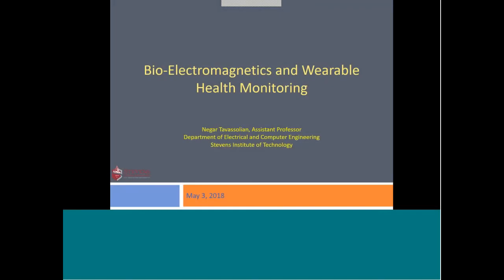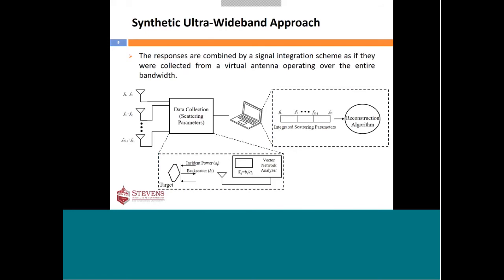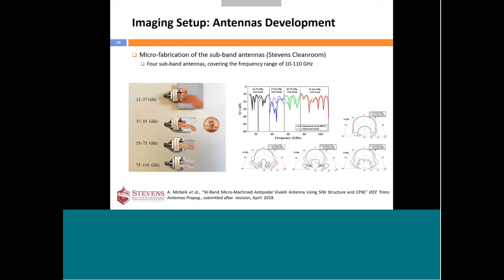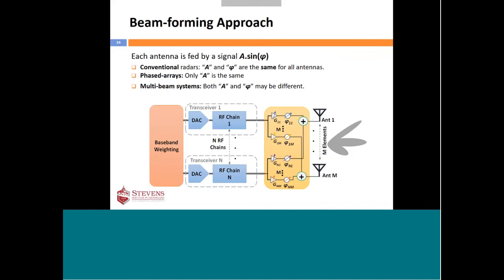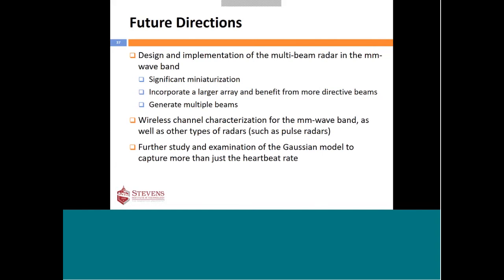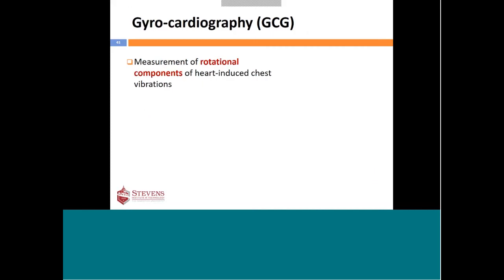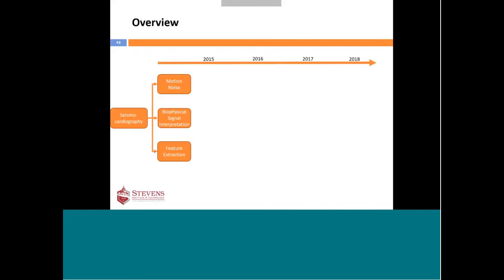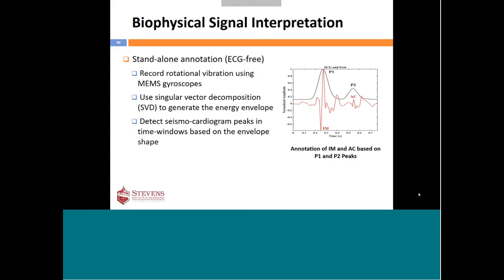NG Microsystem Seminar: Negar Tavassolian, Bio-Electromagnetics & Wearable Health Monitoring Systems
4:00 p.m.
1146 AV Williams

Bio-Electromagnetics and Wearable Health Monitoring Systems

Negar Tavassolian
Assistant Professor
Director, Bio-Electromagnetics Laboratory
Stevens Institute of Technology

Abstract
Electromagnetic waves have been employed in various settings for biological and medical applications. The interaction of electromagnetic fields with biological systems can be extremely beneficial and lead to novel medical applications. In the first part of this talk, I will discuss the use of the millimeter-wave imaging technology for the delineation of skin tissues and early detection of skin cancer. Millimeter-wave imaging is a relatively established technology which is mainly employed in security screening and non-destructive testing systems. Despite the various advantages that this technology would potentially offer in biomedical contexts including high image contrasts, it has not been applied to any such application. The main reason is its limitation in providing sufficient resolutions for diagnostic purposes. Our group has offered a novel approach by which an ultra-wide imaging bandwidth that cannot be realized by any conventional design method is assembled synthetically. This improves image resolutions to values previously unattained. I will explain our results on exploiting this technique for the development of a skin imaging system aimed at detecting skin tumors in ex-vivo tissue measurements.

Next, I will talk about our work on Doppler radar-based heart health monitoring systems. These systems are non-contact sensors that use electromagnetic waves to monitor the biological signs of a subject. Valuable physiological and motion-related information can be obtained from these sensors. Although the technology has engaged the interests of many researchers over the past years, it is still unsuitable for monitoring outside laboratory settings where multiple users are present in the environment. We are working on a new generation of these systems that transcend the current limitations of this technology and pave the way for its entrance into the healthcare market.

Finally, I will discuss our research on developing cardio-mechanical sensing platforms with high robustness and motion tolerance. There has been significant effort recently on the development of non-invasive wearable systems that monitor cardiac electrophysiology. However, in addition to the electrical aspects, the mechanical activities of the heart and blood vessels also need to be assessed for a comprehensive evaluation of cardiovascular health. Progress in the area of wearable cardio-mechanical sensing is currently hindered by the challenge of overcoming motion artifacts. We propose a holistic hardware/software solution to this problem by employing an array of inertial measurement units placed around the chest wall to record the linear and rotational components of heart-induced chest vibrations. A model-based algorithm which takes advantage of the redundant information provided by the sensor array will then be applied to remove the motion noise components from cardio-mechanical recordings in an embedded platform.

Biography
Negar Tavassolian received the B.Sc. and M.Sc. degrees in electrical engineering from Sharif University of Technology, Tehran, Iran, and McGill University, Montreal, Canada, in 2003 and 2006, respectively. She received the Ph.D. degree in electrical engineering from Georgia Institute of Technology in 2011, and subsequently completed a postdoctoral fellowship at the David H. Koch Institute for Integrative Cancer Research, Massachusetts Institute of Technology, Cambridge, MA from 2011 to 2013. She has been an Assistant Professor at Stevens Institute of Technology since 2013 where she is the Director of the Bio-Electromagnetics Laboratory.

Her main research interests are non-invasive diagnostic methods, bio and applied electromagnetics, and wearable sensors and mobile health. She is the recipient of the NSF CAREER award in 2016, and is on the Technical Program Committee of IEEE MTT-10: Biological Effects and Medical Applications of RF and Microwaves.